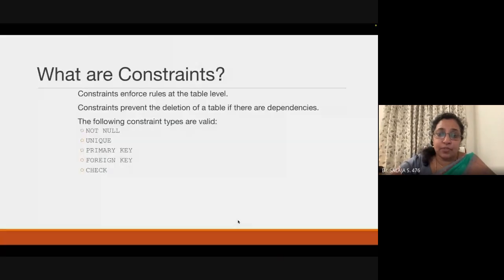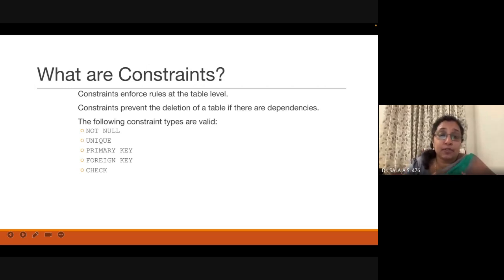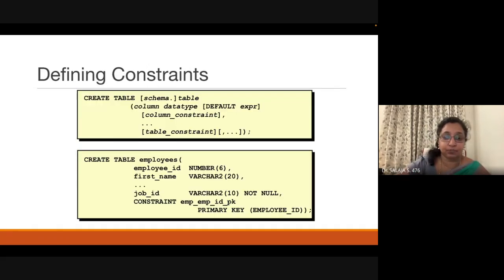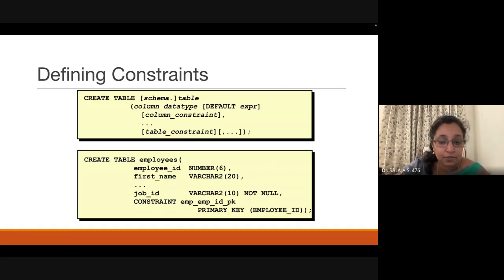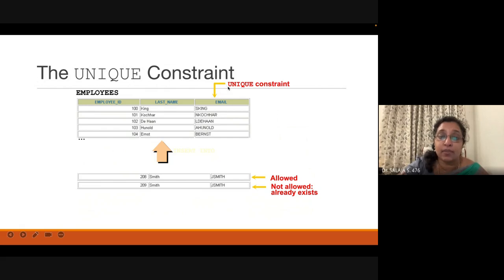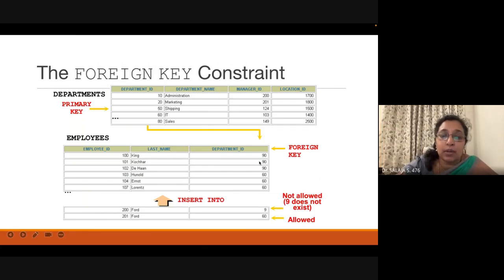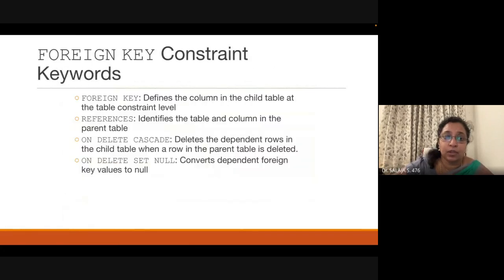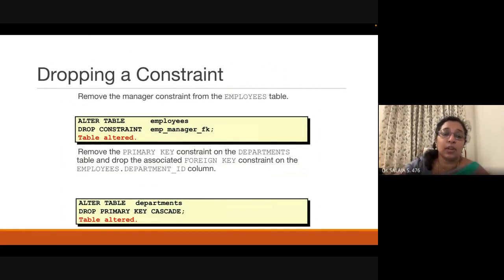Intro to SQL Part 2